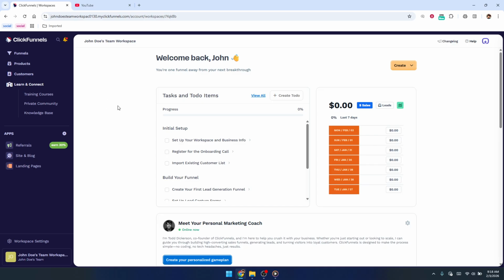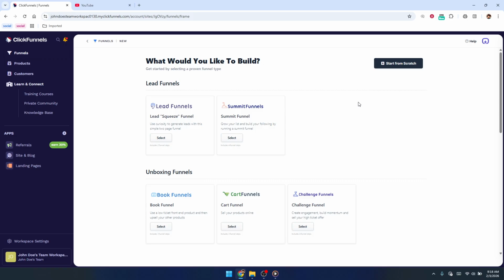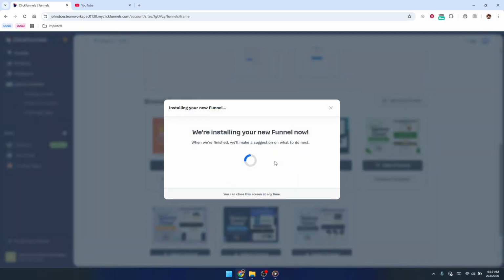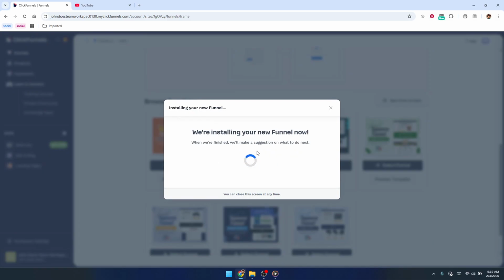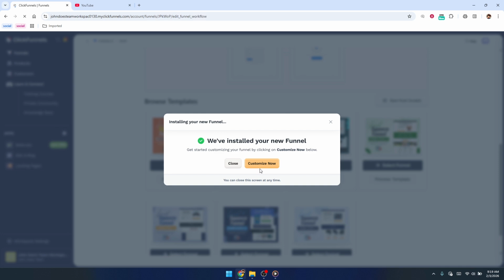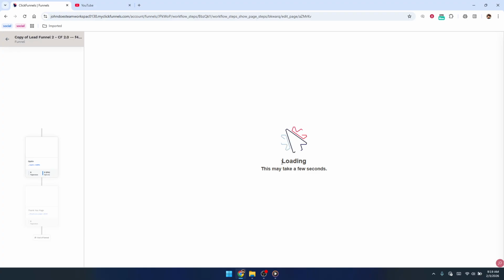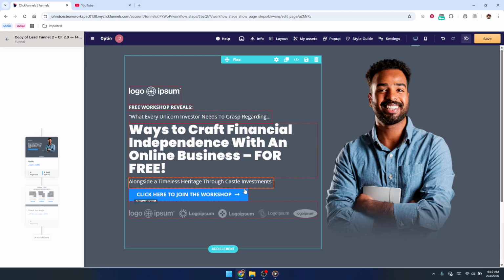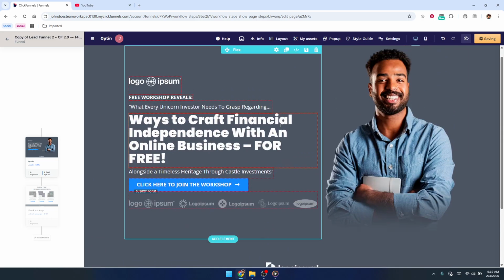How To Use Clickfunnel To Collect Emails [2026 Guide]